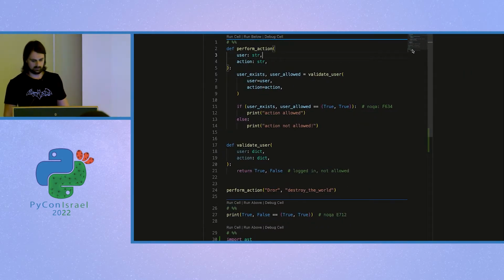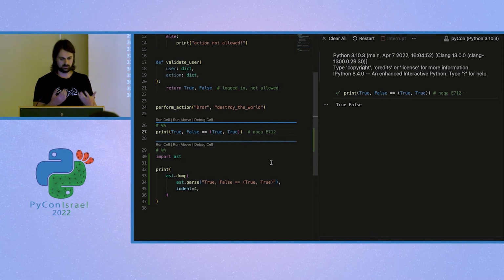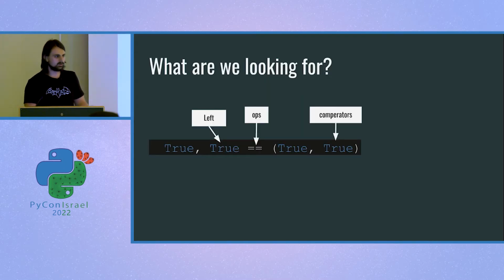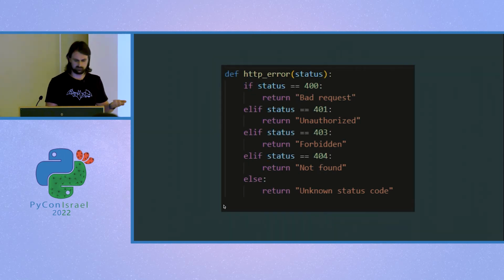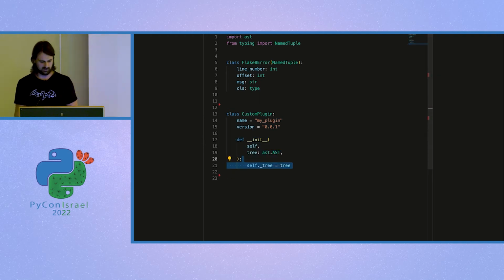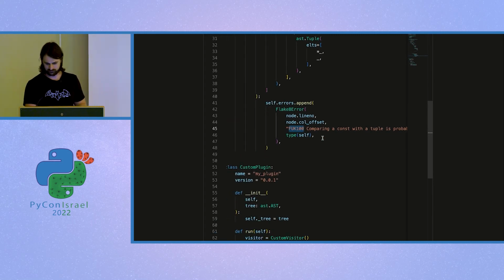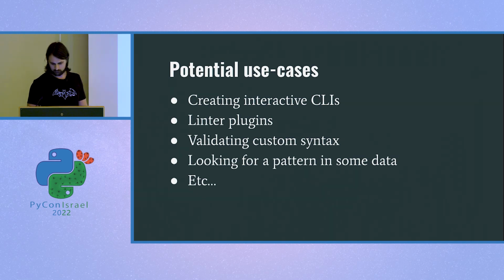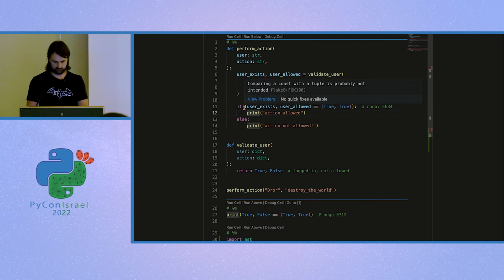Dror Ivry - meet the best feature in python 3.10: match-case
1,1 == 1,1
1, True, 1
This bug led me into a rabbit hole of learning the internals of python's interpreter. This is a story of how python 3.10's structural pattern matching feature changed the way I write code completely

In this talk I'll go over the new structural pattern matching (also known as “match-case”) featured in python 3.10 and present real world examples on when and why it's extremely useful. In this talk, we will break the misconception that match-case is just another “switch-case” for python, and discover the it’s real power. those use cases include: * creating interactive CLIs * creating custom flake8 plugins * validating custom syntax

Session language – English Target audience – R&D